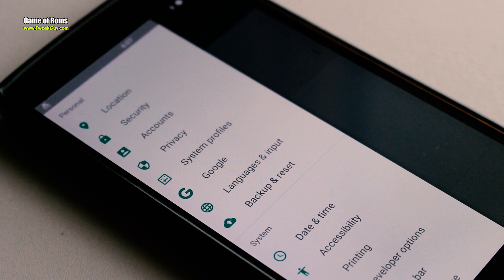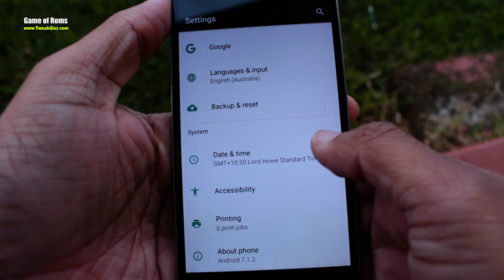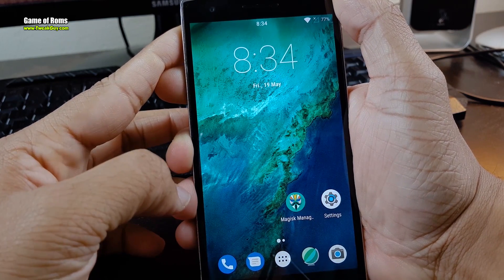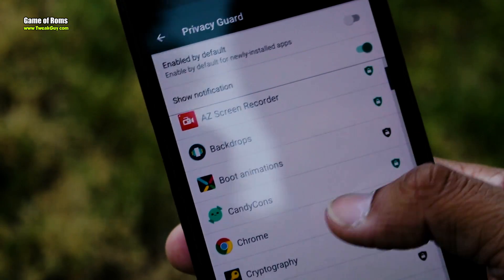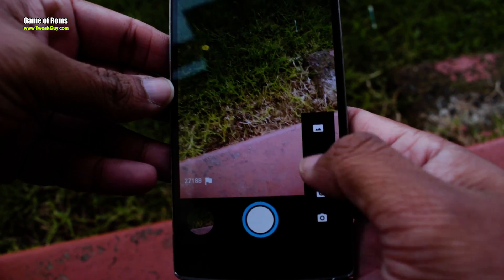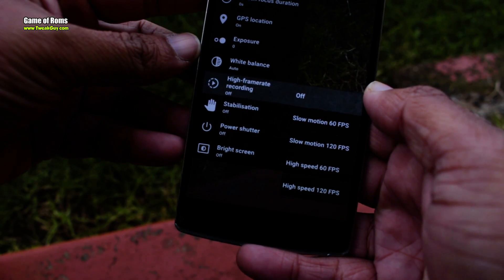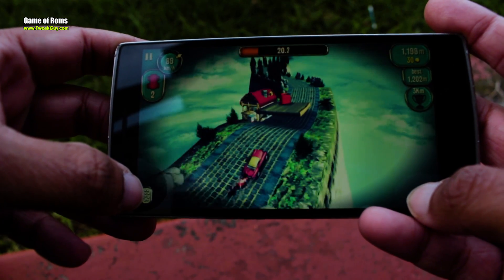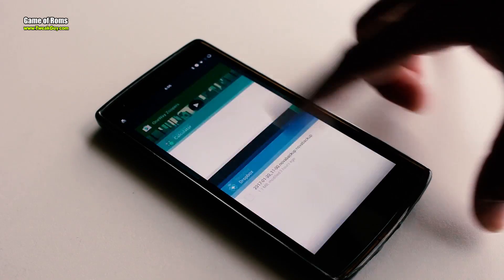Lineage Os 7.1.2 - Official ROM Review Best Rom ?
Lineage os Review for oneplus one,Oneplus 3,oneplus 3t,Samsung,redmi note 4
Based on latest android 7.1.2 Review By Game of roms is it best rom of 2017 lets find out

Videos if you are doing it for first time:-